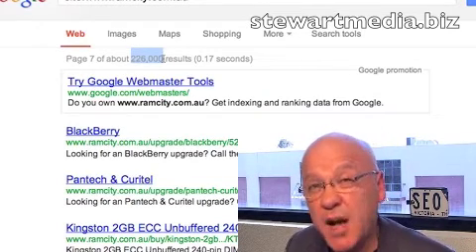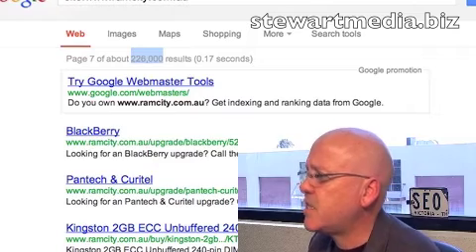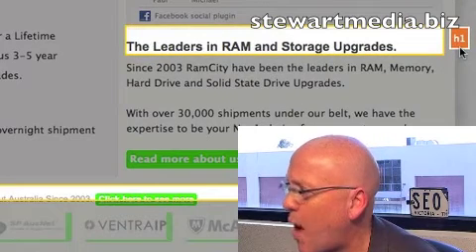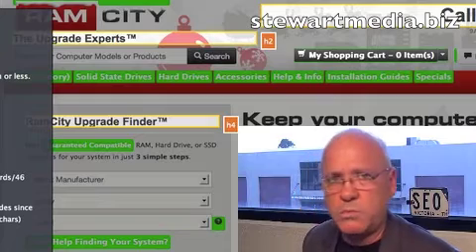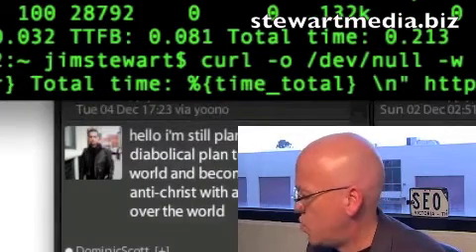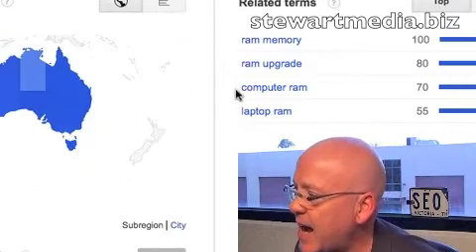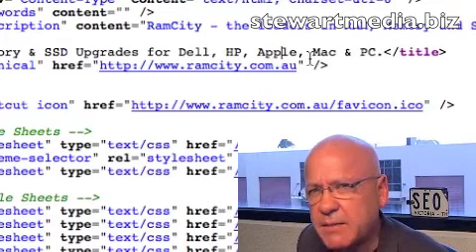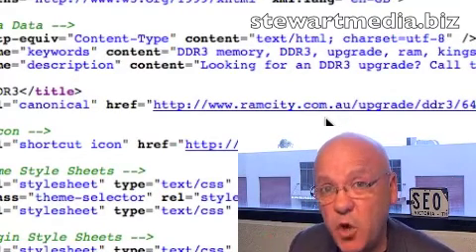Checklist for SEO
. Apologies to New Zealanders :) 5 must do checks you need to do for SEO. Page titles check, Index check, Heading check, keyword check, Cache check